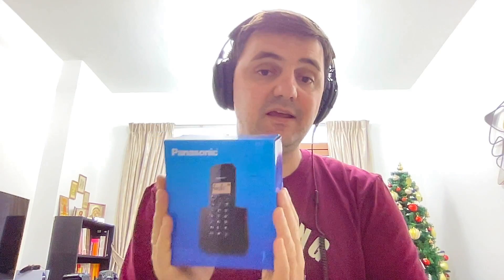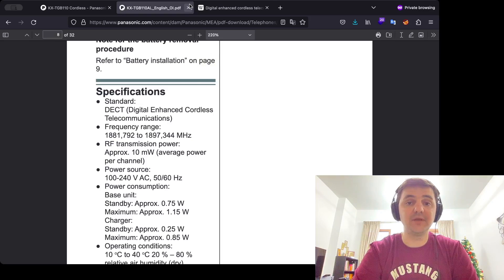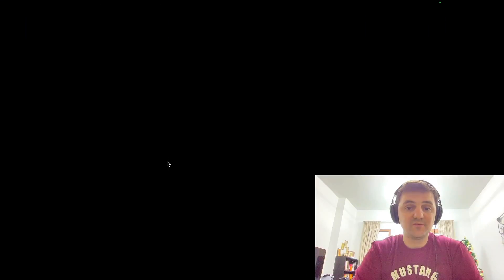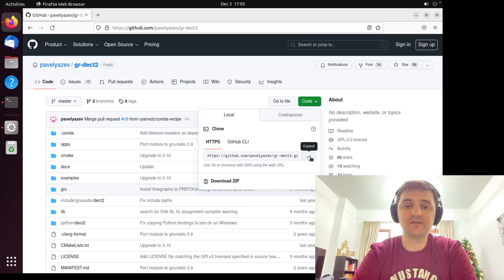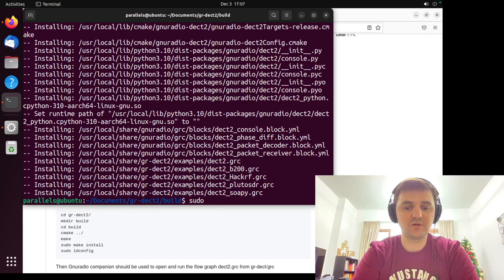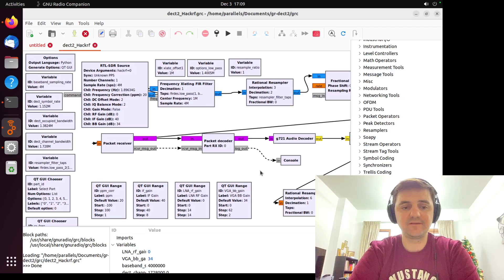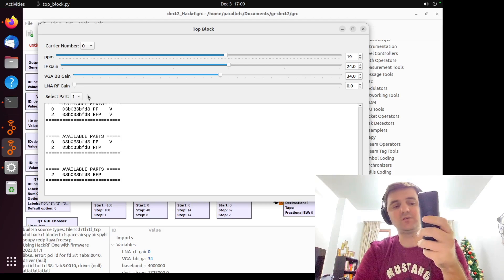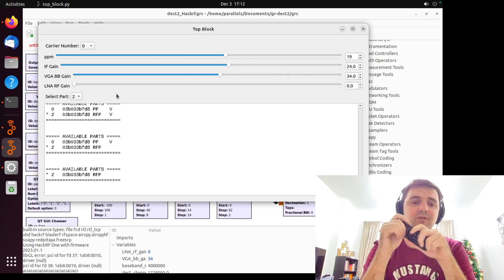Hacking DECT phones using HackRF and gr-dect2 library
In this particular video I'm hacking DECT phones using HackRF and gr-dect2 library.
If you are still using DECT phones please be sure you are not revealing some confidential data.